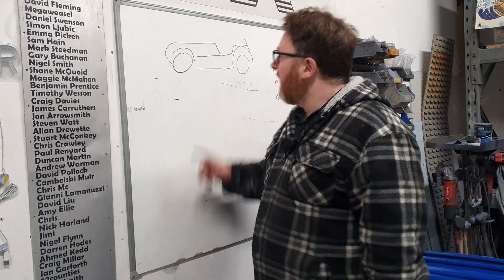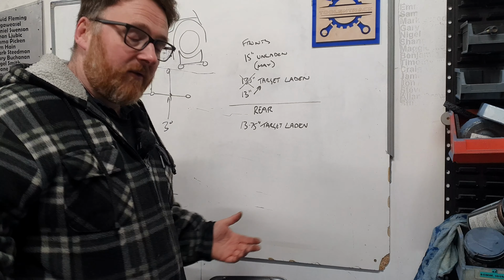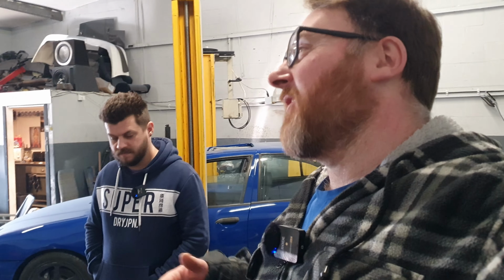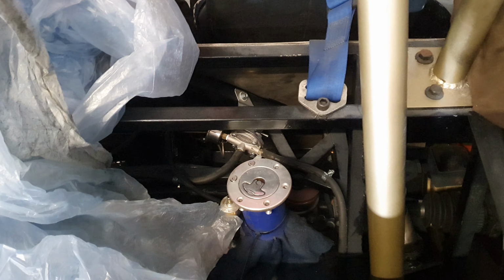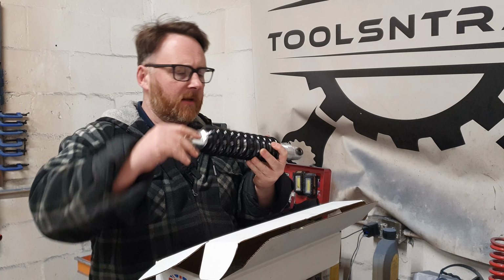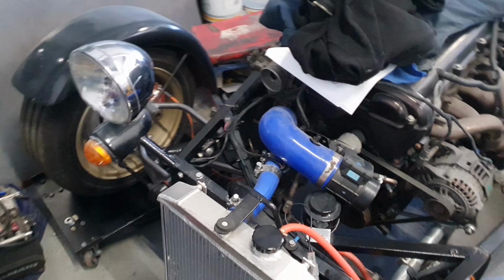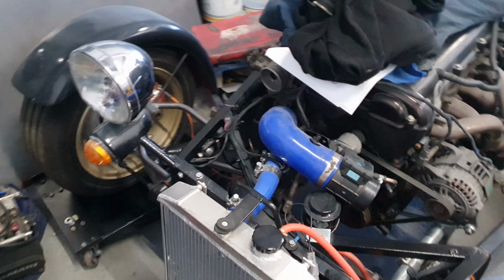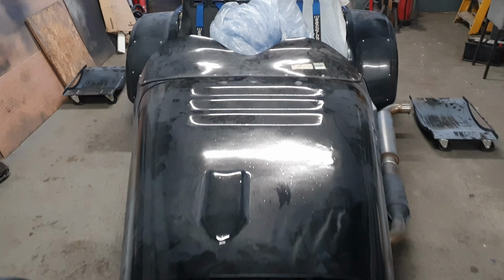DRIVE IMMINENT! Episode 90 of Locost 7 Kit Car FULL BUILD!! - (Project 7-UP)